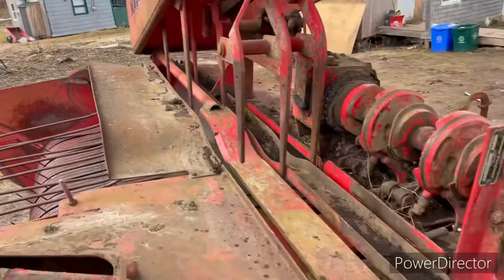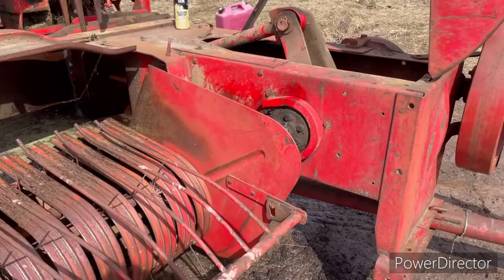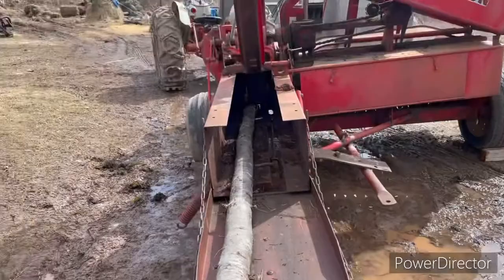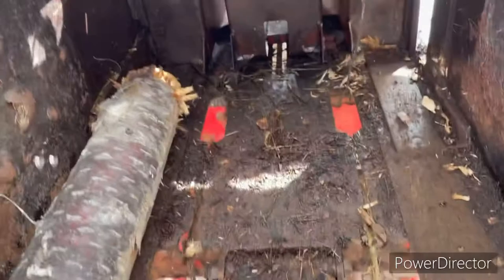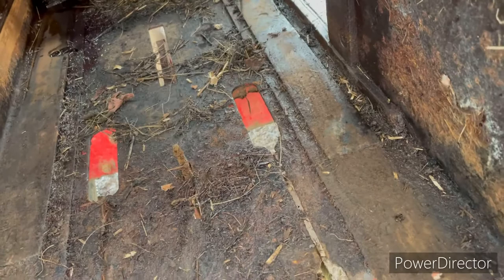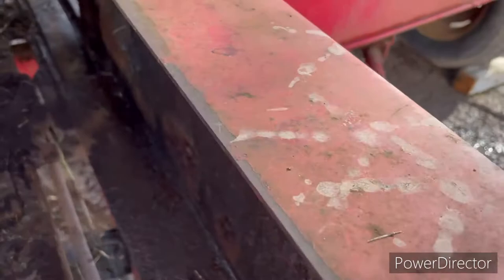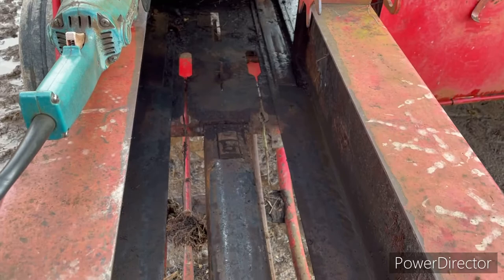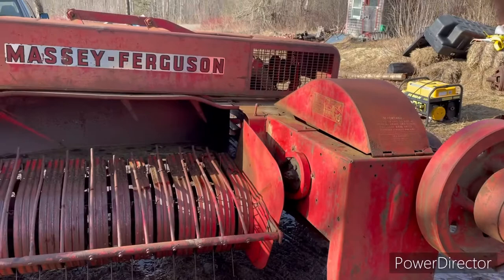Stuck plunger , Massey Ferguson 10 baler